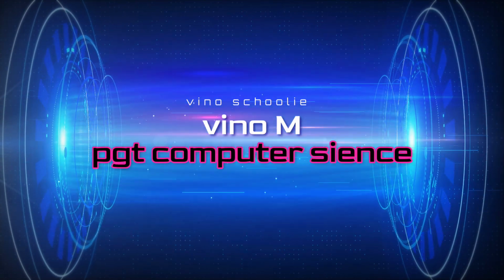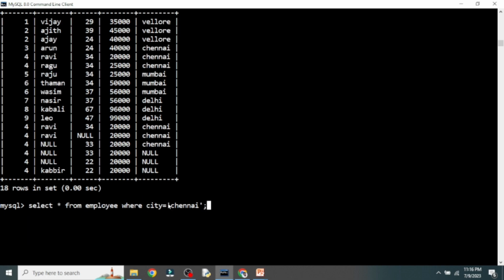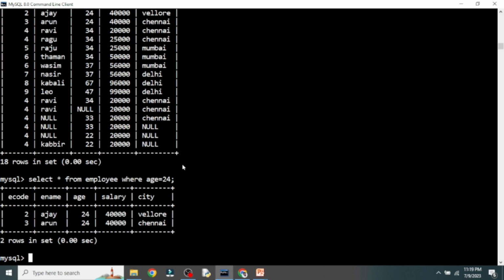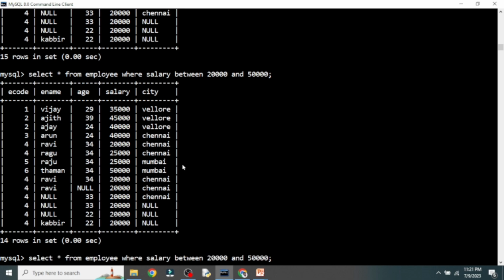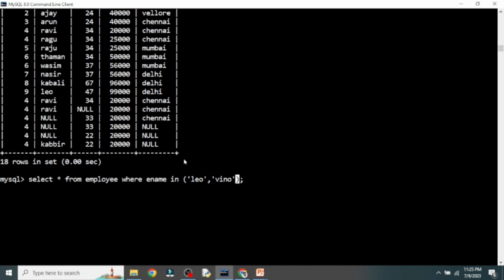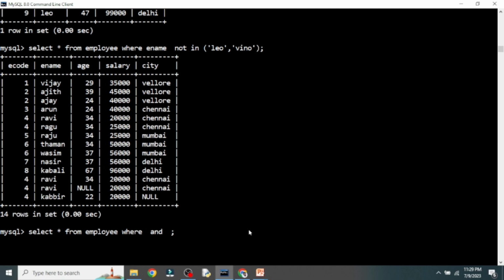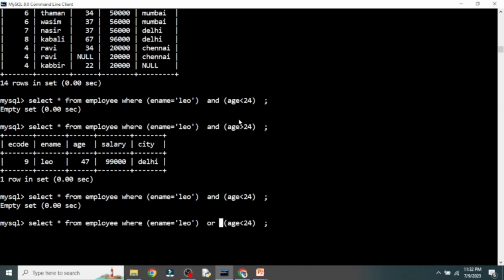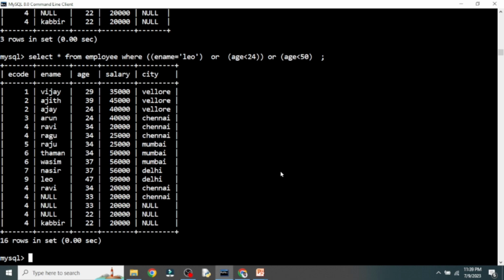RELATIONAL & LOGICAL OPERATORS | WHERE CLAUSE |SELECT COMMAND | MYSQL | IP| PYTHON| CBSE